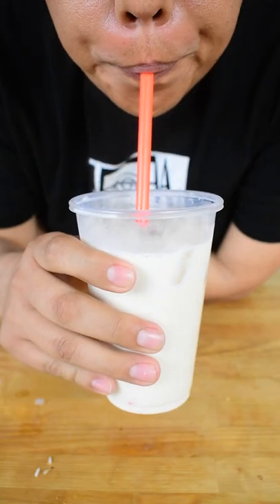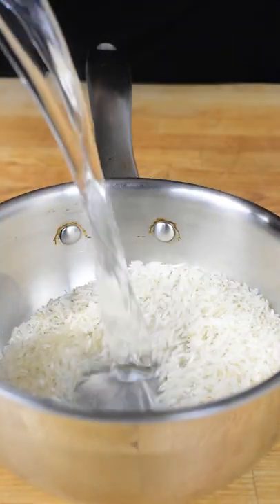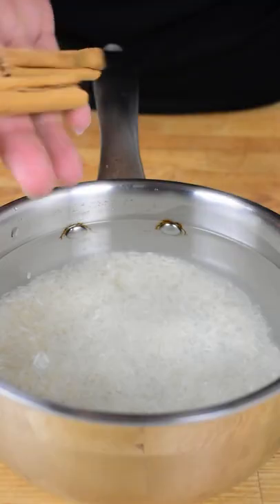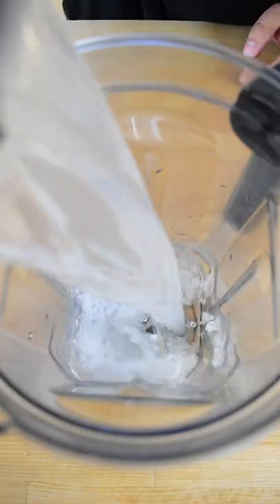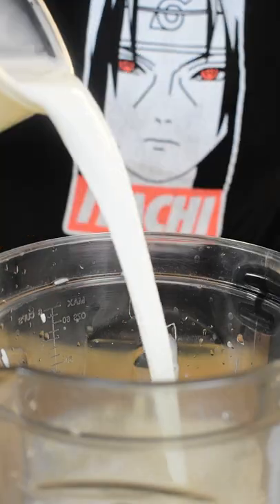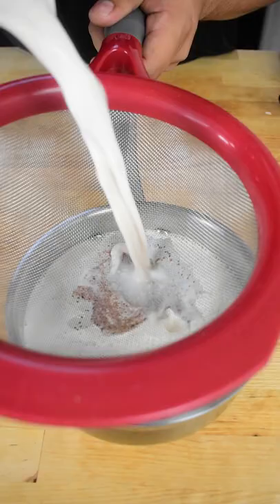How to make BEST HORCHATA RECIPE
super easy and delicious recipe anyone can  make specially beginners
Recipe
1 cup rice
4 cups water
2 cups milk
14 oz can condense milk
2 cinnamon stick
2 tbsp. vanilla extract